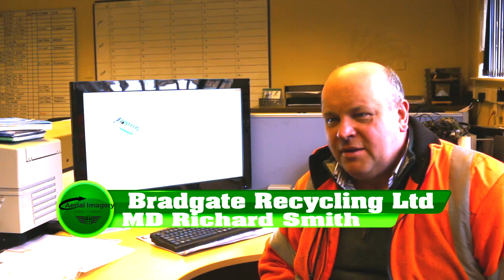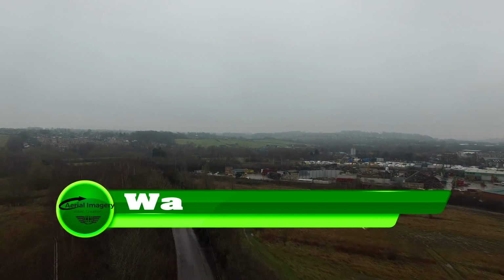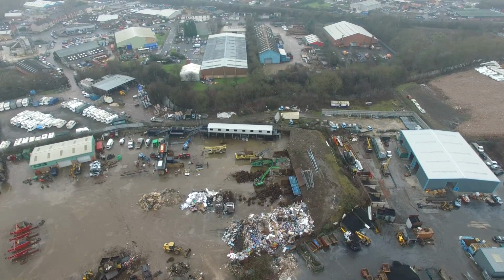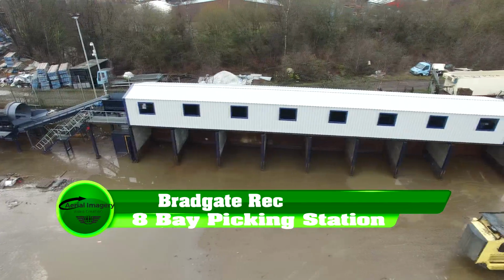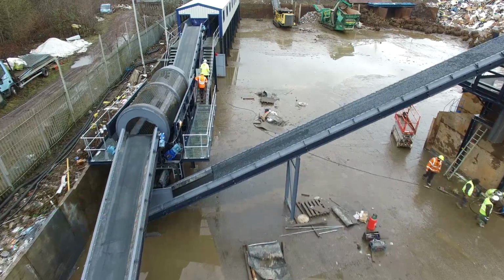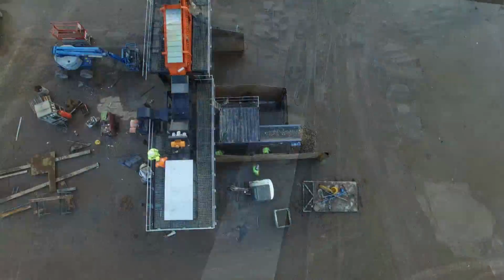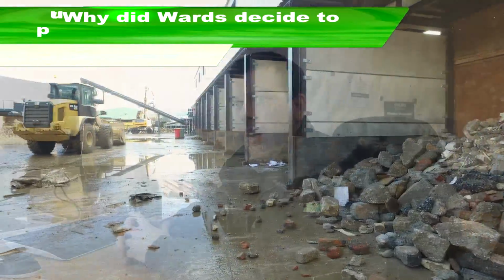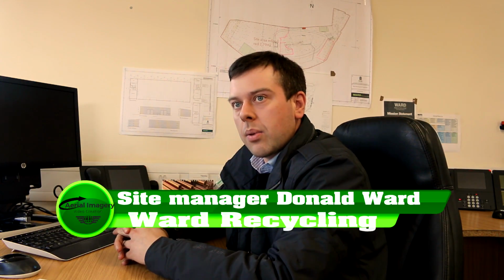Bradgate at Wards recycling No2